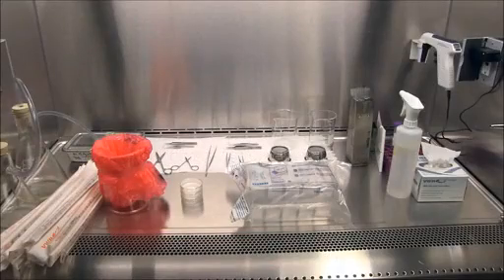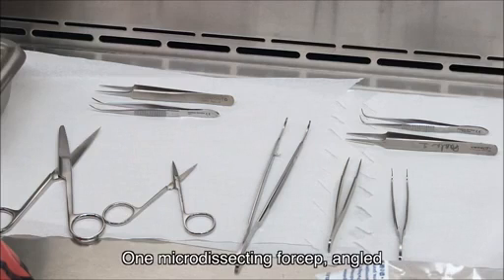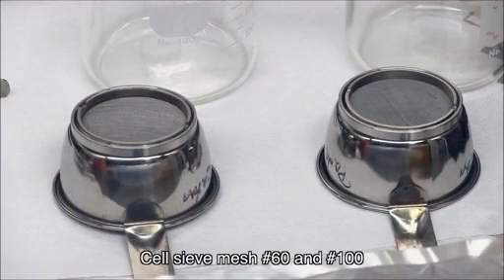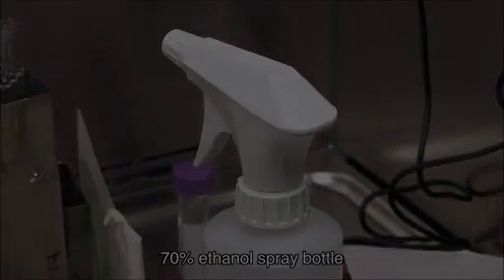Astrocyte Reactivity and Proliferation Under Ischemic-Like Conditions | Protocol Preview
Monitoring Astrocyte Reactivity and Proliferation in Vitro Under Ischemic-Like Conditions -  a 2 minute Preview of the Experimental Protocol

Yancy Ferrer-Acosta, Maxine N. Gonzalez-Vega, David E. Rivera-Aponte, Solianne M. Martinez-Jimenez, Antonio H. Martins

Ischemic stroke is a complex event in which the specific contribution of astrocytes to the affected brain region exposed to oxygen glucose deprivation (OGD) is difficult to study. This article introduces a methodology to obtain isolated astrocytes and study their reactivity and proliferation under OGD conditions.